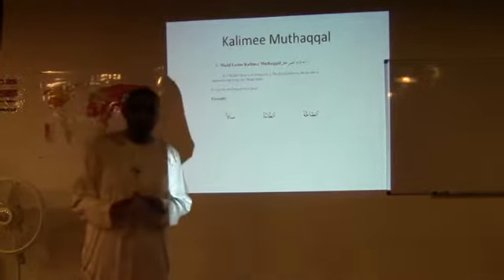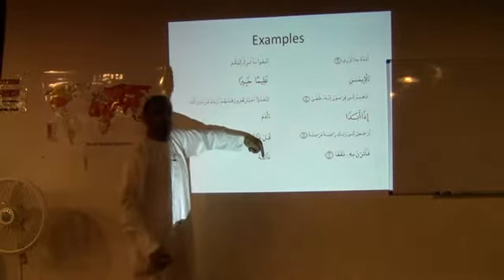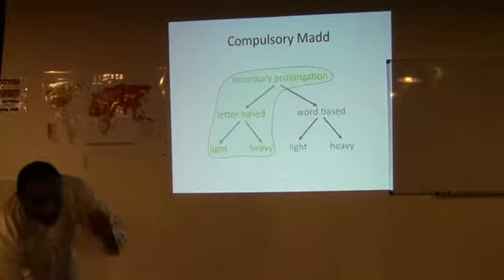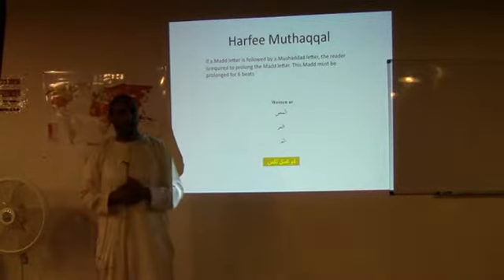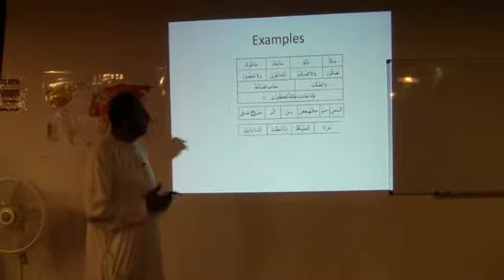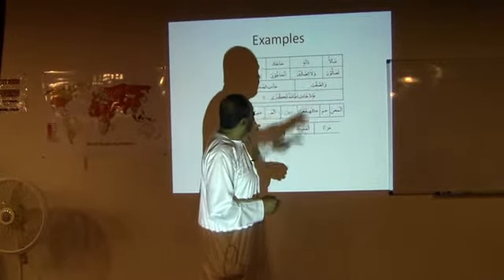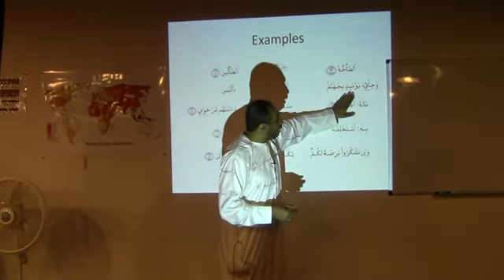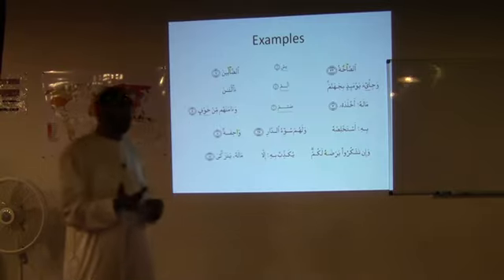Tajweed Class #8 (2of4)